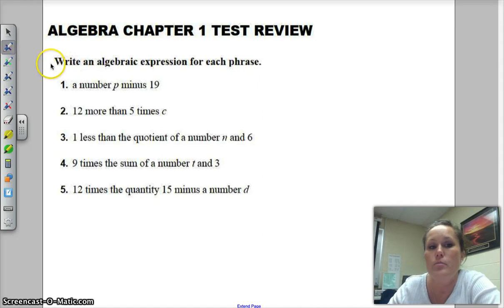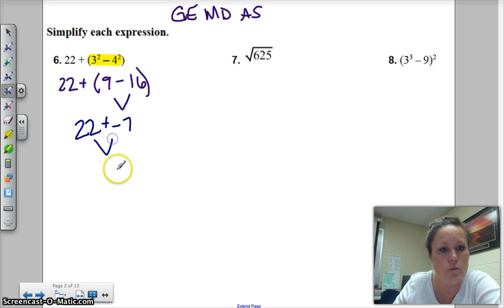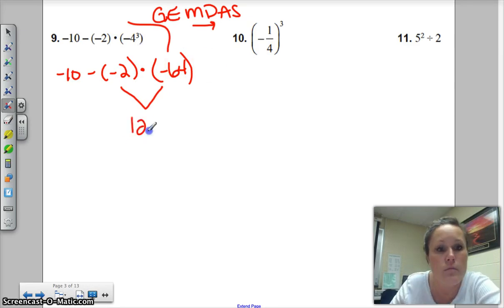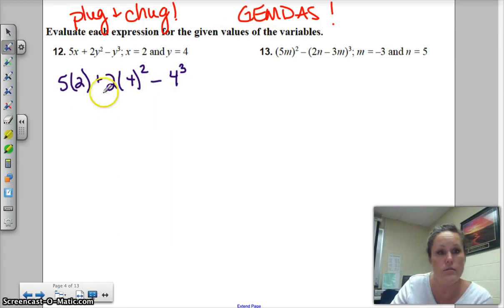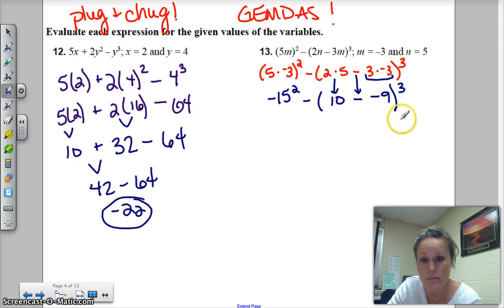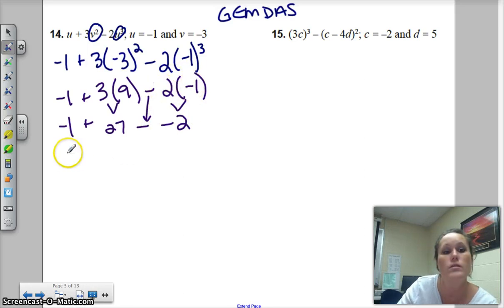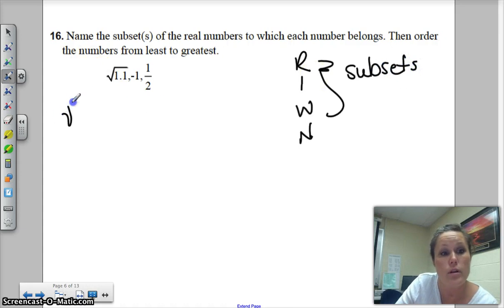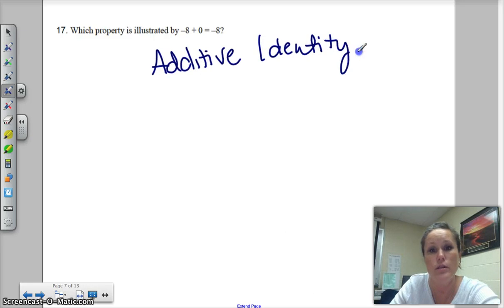Ch 1 Test Review PART 1